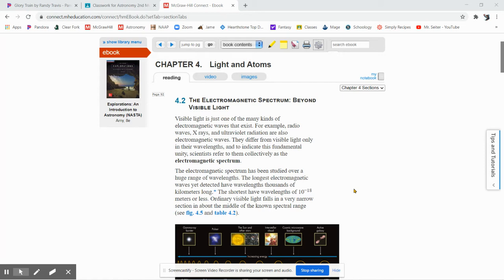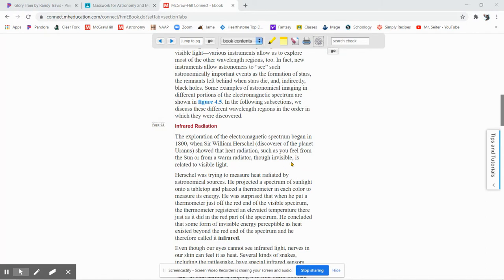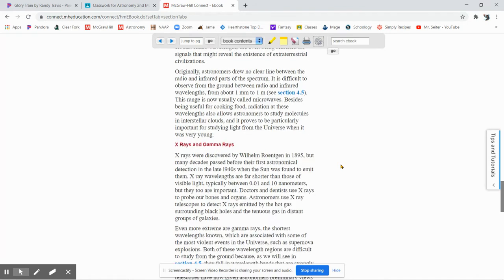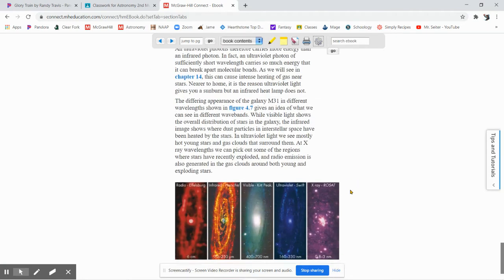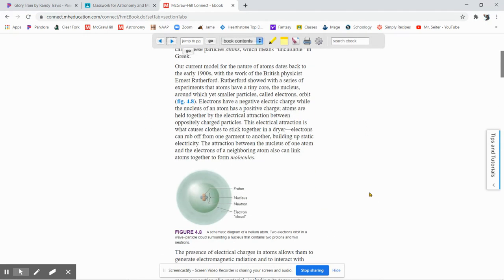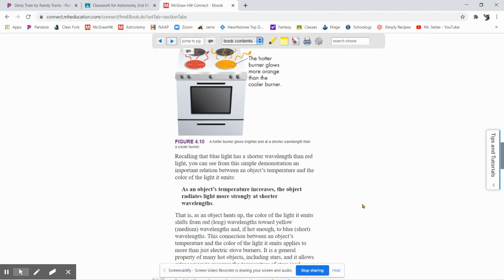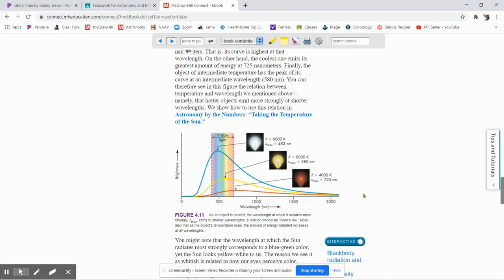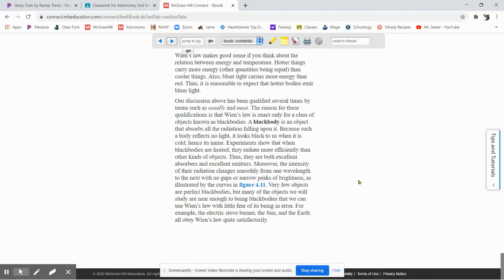4.2.3 Lecture Astro